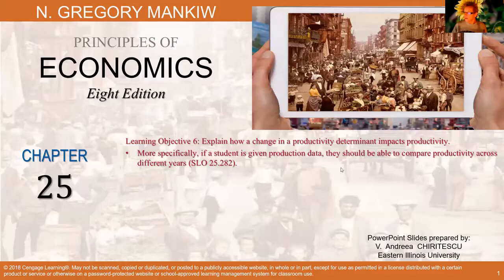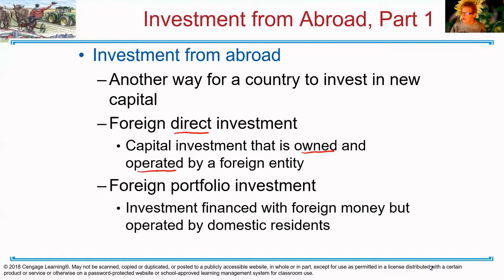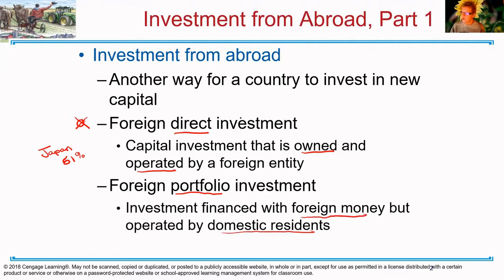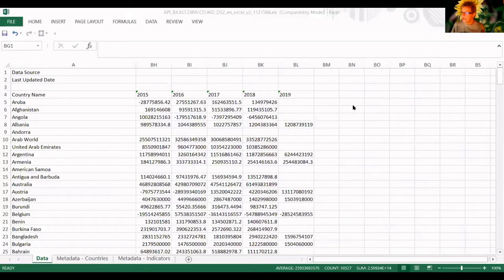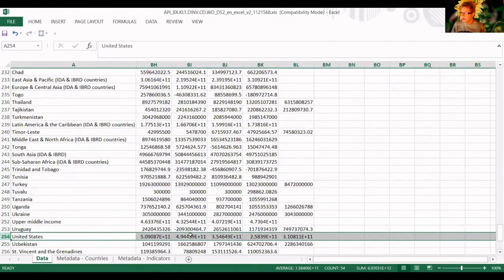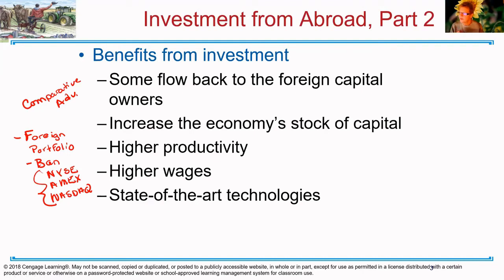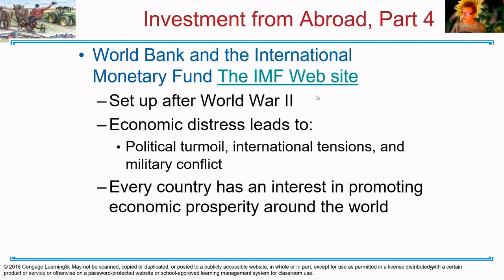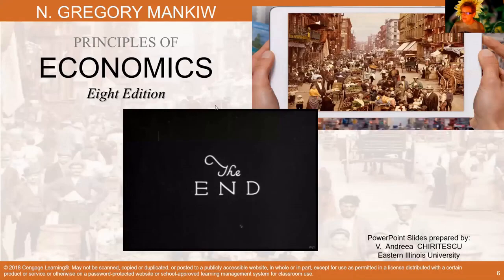Chapter 26 Learning Objective 6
Explain how a change in a productivity determinant impacts productivity